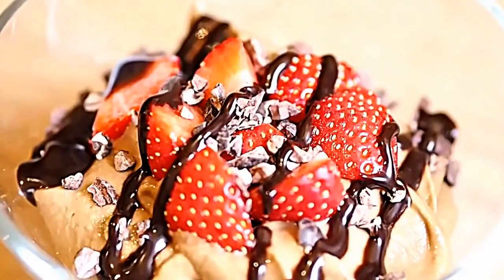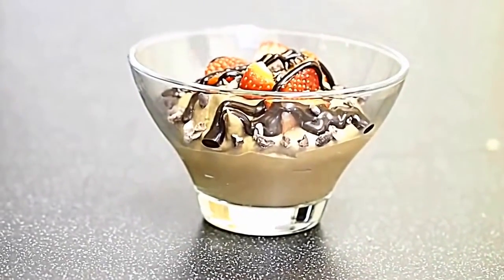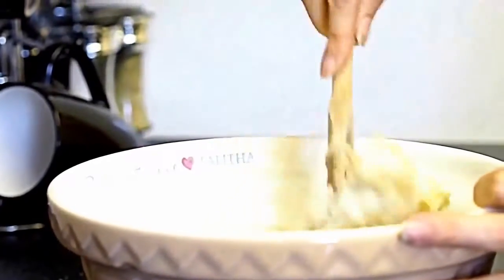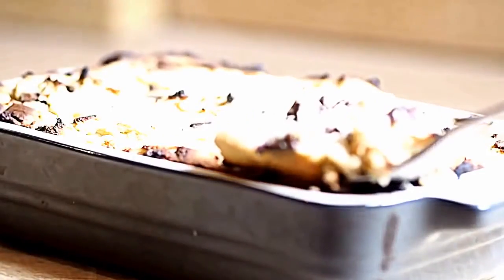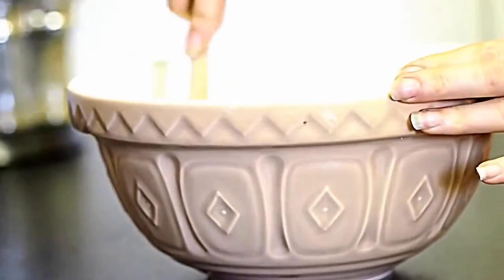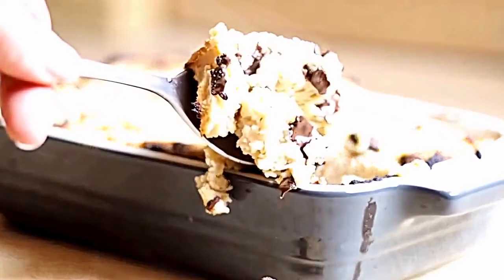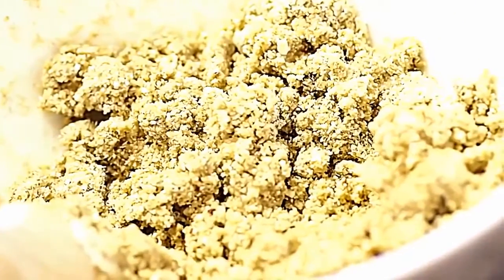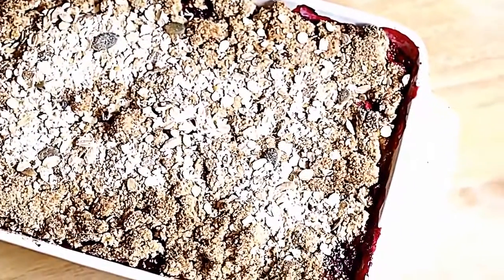Healthy & Diet Dessert Recipes - Happy New Year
CHOCOLATE & STRAWBERRY PUDDING
- 2 Large Ripe Avocados
- 200g Strawberries
- 1 Tbsp Honey
- 1 Tbsp Cocoa Powder
- 100ml Unsweetened Almond Milk
- A few drops of Vanilla Stevia (optional)

  BLUEBERRY & BANANA BREAD
- 2 Large, Ripe Bananas
- 2 Large Eggs
- 75g Coconut Flour
- 50g Oat Flour/ Oats
- 30g Sukrin Gold
- 20ml Melted Coconut oil
- 200ml Unsweetened Almond Milk
- 1 tsp Baking Powder